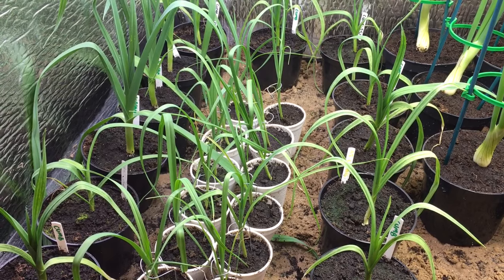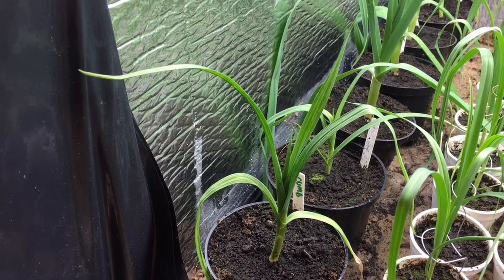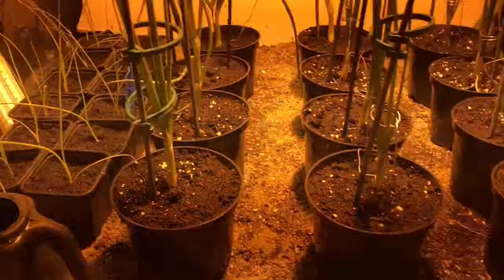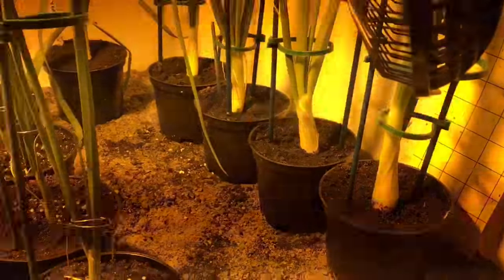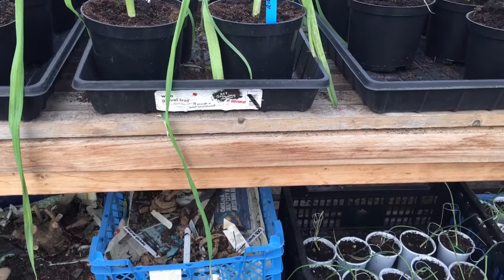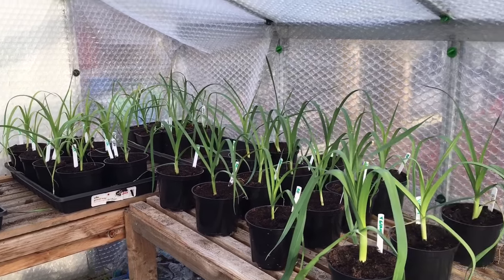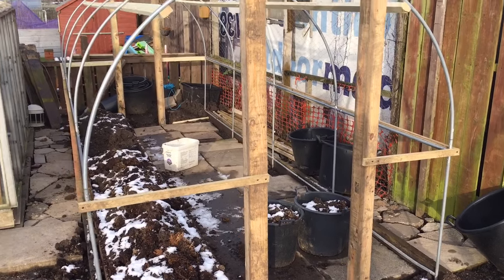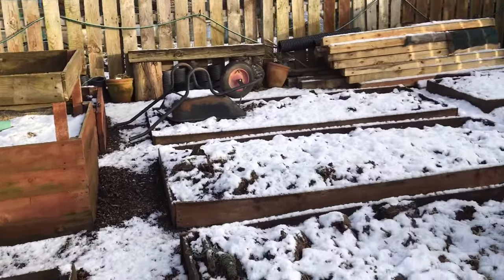Marks allotment gardening diary : Episode 6 Giant onions, pot leeks and dahlias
Latest video 17/01/2016. Snow on the ground and very cold means one thing, lots of gas getting used in the greenhouse.
On the plus side everything is still growing slowly as it should be. The dahlias are starting to come through also. slight problem as some of the onions are starting to bulb up. I have onions at different stages and from different strains so should be ok for the time being.

Thanks to Sean James Cameron from The Horticultural Channel for the support and creating my channel intro.